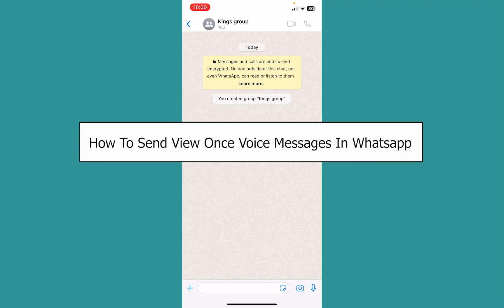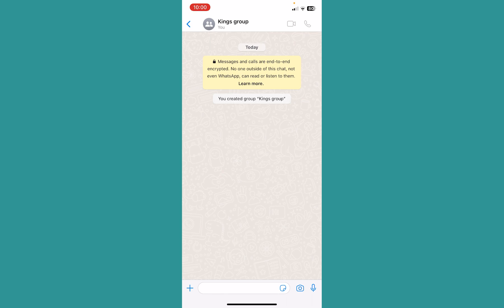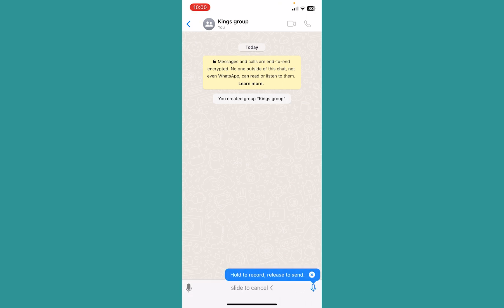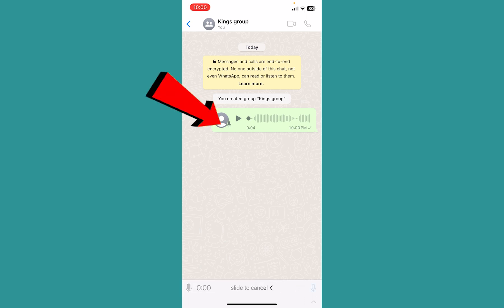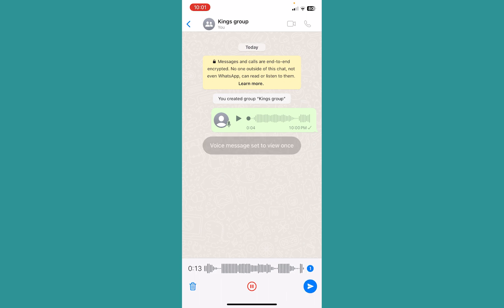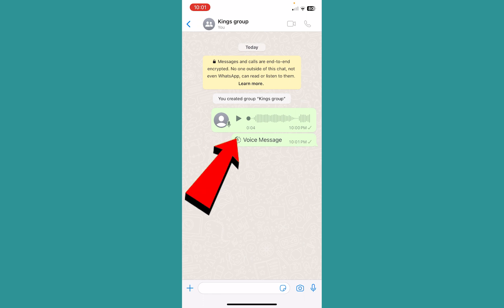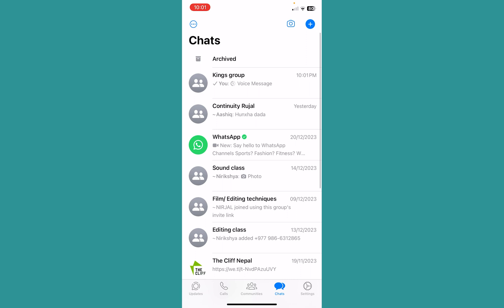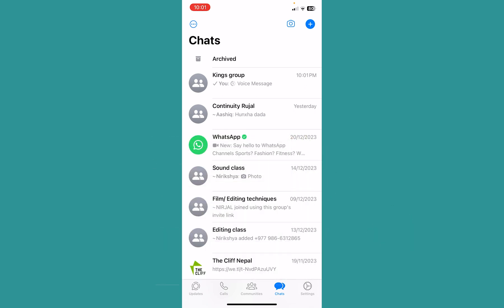How to Send One Time View Voice Messages on WhatsApp (2024)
This video walks you through the step by step process of how to Send One Time View Voice Messages on WhatsApp. Want to add some extra privacy to your WhatsApp chats? This video reveals how to send voice messages that vanish after ONE listen! No screenshots, no forwards, just gone forever.